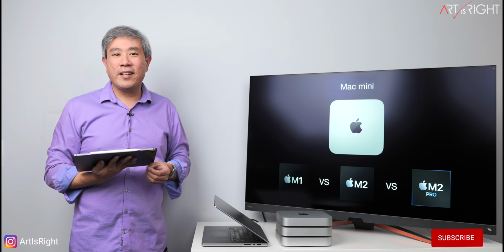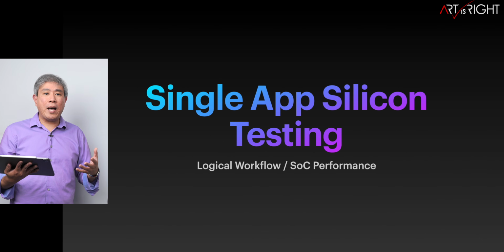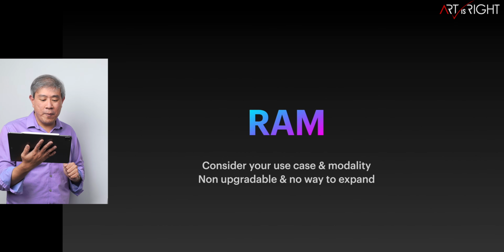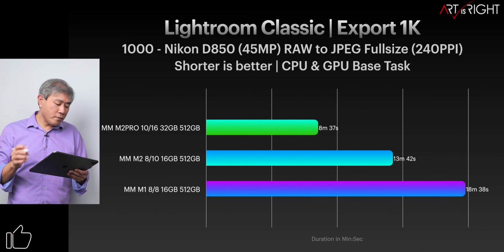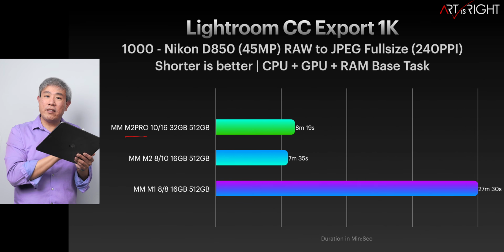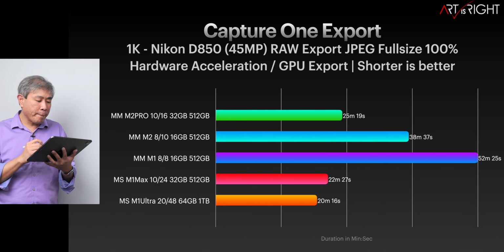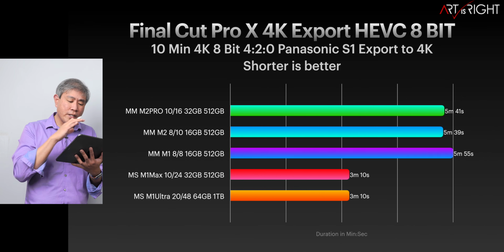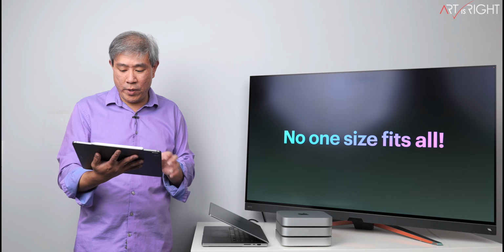Mac mini M2 PRO vs M2 vs M1 vs Mac Studio | Pro Photo & FCP Tests! What is the best configuration?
Mac mini M2 PRO vs M2 vs M1 | Pro Photo & FCP Tests! What is the best configuration? This test will look at many of the new Mac mini with M2 PRO, M2 and compare these machines with the previous generation M1that gave a really impressive performance compared to intel macs of the past. You'll see a comparison between all of these machines, which will give you a good idea of how each performs. Each of the graphs will go over various workflow and needs. At the end I'll go over should you upgrade if you already have the M1? To which Mac mini, M2 or M2 Pro or Mac Studio. And if you are buying one now, what is the best configuration that you can customize to get the most performance out of your mac. These tests includes Lightroom Classic, Lightroom, Capture One, Photoshop, and light Final Cut Pro work.

M2 MAX vs M1 MAX | Pro Photo & FCP Tests! Should you upgrade? How much faster is M2 Max?

Top M2 PRO vs Base M2 PRO | Intense Photo Workflow, is it worth the extra $300?

Every Laptop M2 PRO/MAX SoC Real World Photo Test, what is the best config for Pro Photo?

Top M2 PRO vs Top M1 PRO | Pro Photography Test, which one to choose & should you upgrade?

Top M2 MAX vs Top M1 MAX Real World Pro Photo Test. Which one to choose?

Everything you need to know about Apple XDR display, including how to use and create custom preset for pro color workflow, fine-tune calibration and thoughts on calibration

Tip Jar
If you find this video useful please consider contributing to my computer purchase find via the super thanks or my tip jar

00:00 Intro
00:12 Preface & Welcome
01:02 Test Systems
02:11 Test Systems Price
02:48 Test Configs
03:43 Chip Segmentation
04:35 Pro Photographer Perspective
05:05 Single App Test
05:19 Retest Everything
05:55 Initial Impressions / Design
06:04 Displays & Calibration
06:38 M2 TB4 Ports & Displays
07:14 Reading the Spec
07:29 SSD Speed Does not matter
09:00 SSD Speed vs Size
09:26 RAM & How Much?
10:35 Activity Monitor - Memory Pressure
11:09 iStat Menu 6
11:35 16GB for Pro?
11:44 32GB Best for Pro
12:01 Lightroom Classic LRC
12:14 LRC 1K 1:1 Preview
14:18 LRC 1K Export
16:13 LRC HDR Merge
16:40 LRC Pano Merge
18:34 Lightroom LR 1L Export
20:12 CaptureOne C1 Preview
22:52 C1 Export
24:46 Photoshop PS
25:09 PS Speed
25:30 PS Medium 15.7GB Test
27:03 PS Huge 56GB
28:00 FCP H.264
28:13 FCP HEVC 8Bit
29:06 FCP ProRes 422
29:36 Should you upgrade?
29:47 M1 to M2 Upgrade
30:22 M1 to M2 PRO
30:46 M2 PRO vs Mac Studio Price
33:00 Conclusions